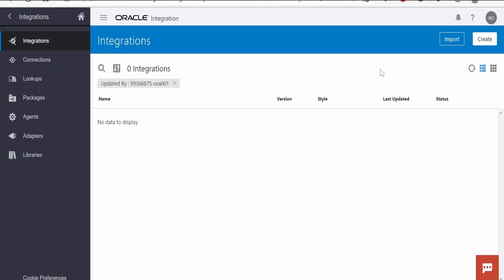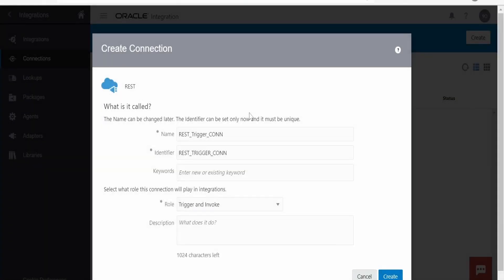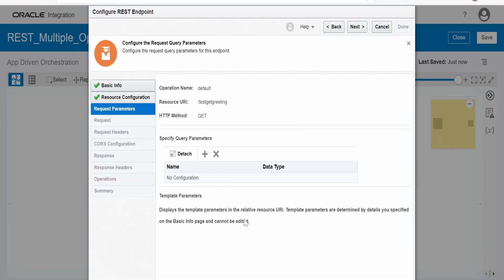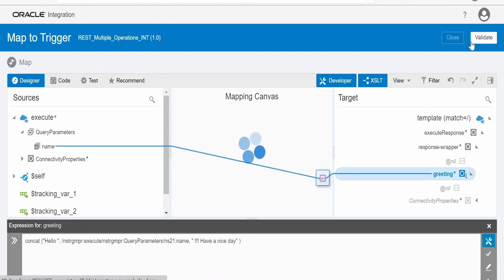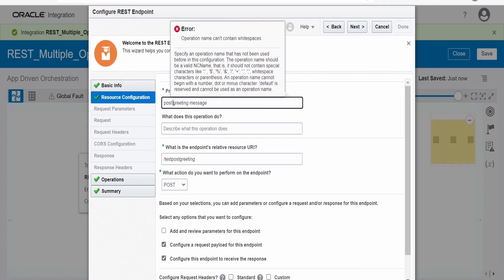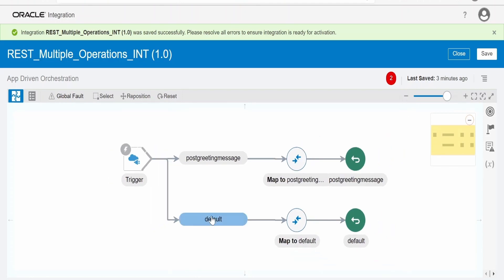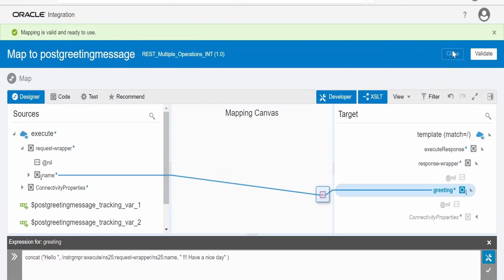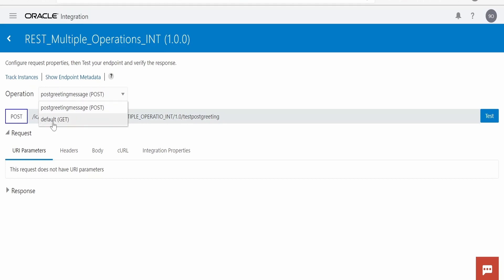How to build REST based OIC Integration to expose over multiple resources, verbs, paths, http method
With this video we will learn How to build REST based OIC Integration to expose over multiple resources, verbs, paths, http method | Oracle Integration

0:00:00 - Intro
0:00:29 - Create App driven integration with REST trigger
0:01:44 - Create REST based connection with trigger role
0:02:28 - Create first REST resource with GET http method for integration
0:05:40 - Create second REST resource with POST http method for integration
0:10:44 - Add tracking or business identifiers to individual REST resources
0:12:05 - Test and validate the implementation